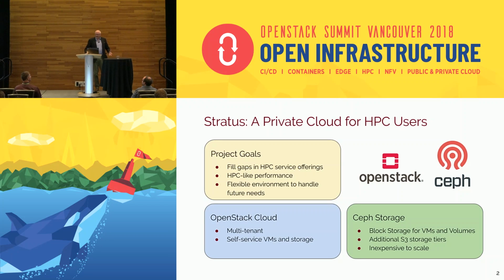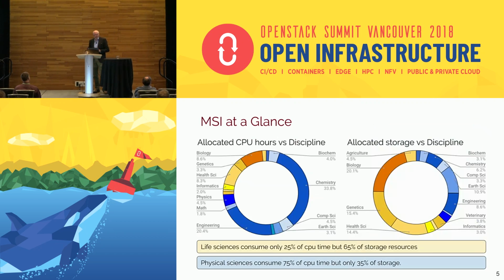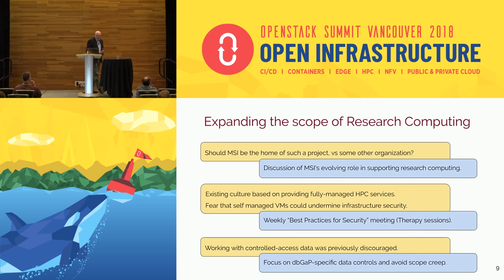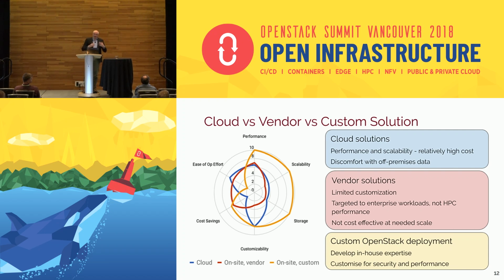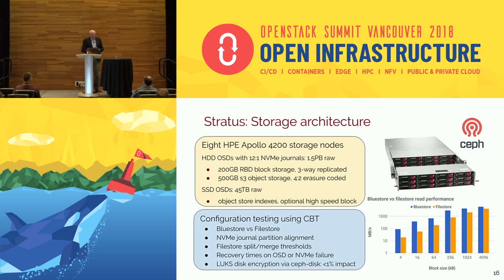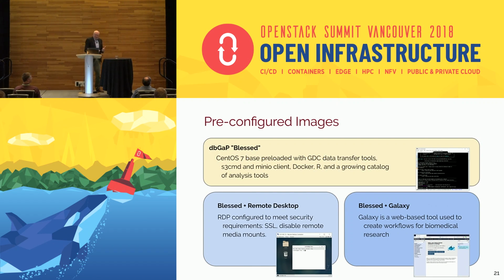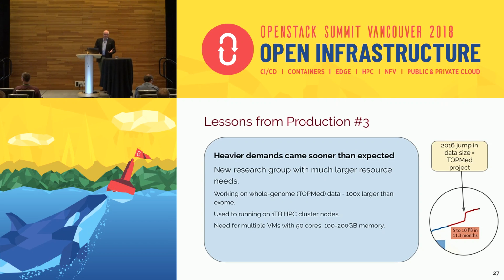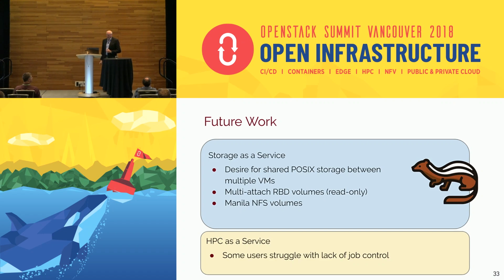Lessons Learned in Deploying OpenStack for HPC Users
Modern research computing needs at academic institutions are evolving. While traditional HPC satisfies most workflows, researchers seek sophisticated, on-demand, and self-service control of compute infrastructure. Furthermore, many also seek policy-compliant safe spaces to compute on sensitive or protected data. To cater to these users, the Minnesota Supercomputing Institute deployed an OpenStack cloud called Stratus. In contrast to typical clouds, Stratus does not manage internal infrastructure